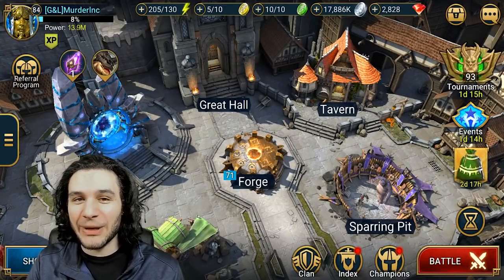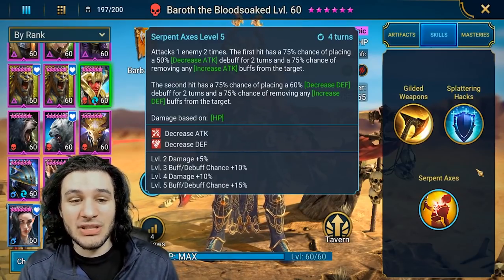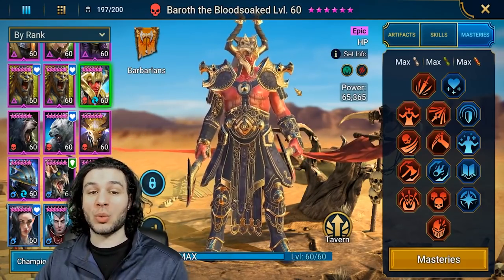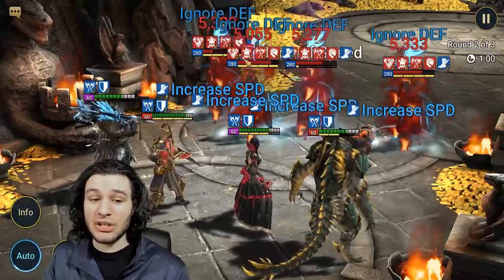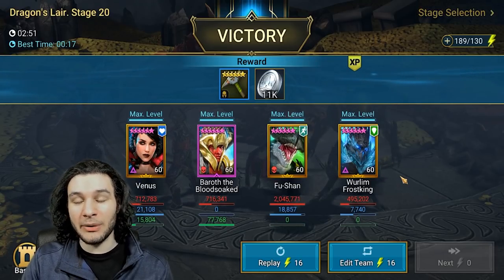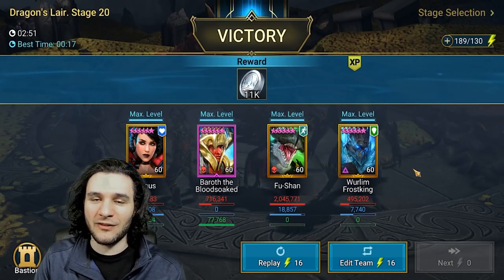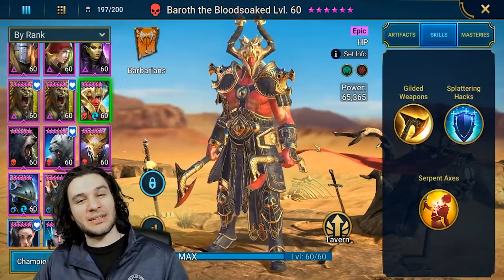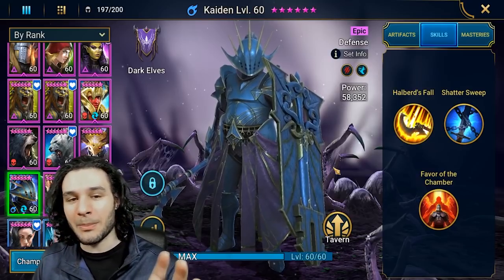Champion Spotlight: Baroth the Bloodsoaked I Raid Shadow Legends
Check out this new fusion epic Baroth the Bloodsoaked in this awesome showcase guide. See what this champion has to offer and how he can help you progress in your account. This spotlight shows gameplay and gives insight to where you can use him to your success.
Subtitles now Available for All Languages!
raid shadow legends plarium on pc system requirements fusion spotlight gameplay guide gear murderinc